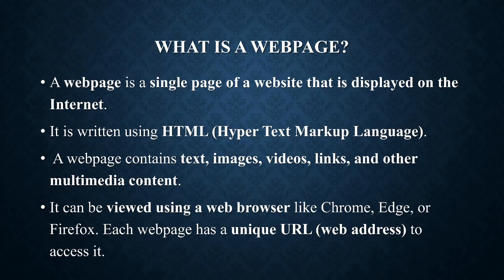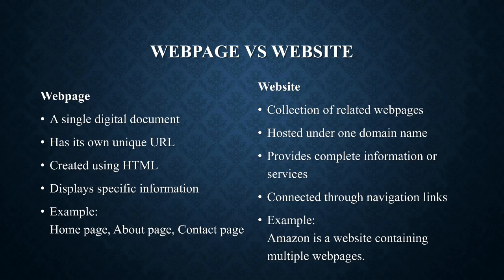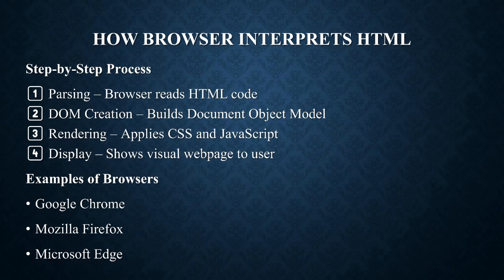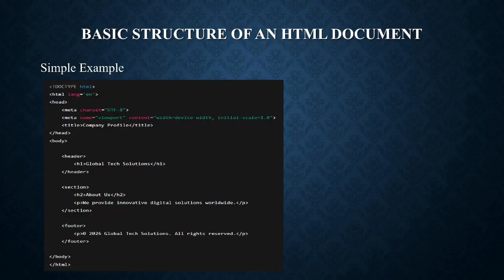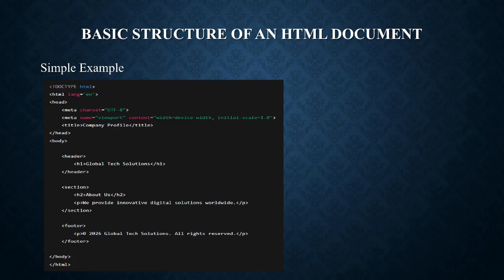Dr P Nancy HTML